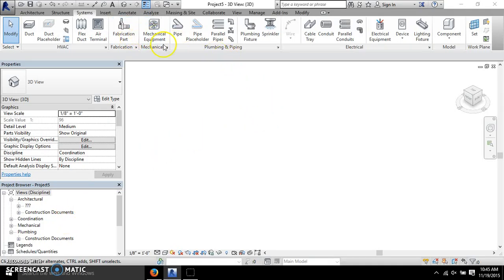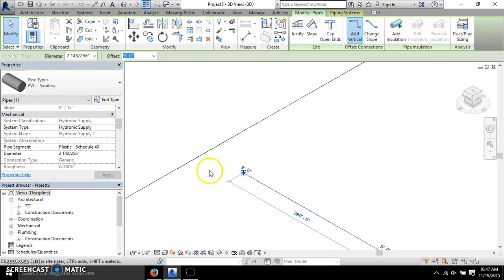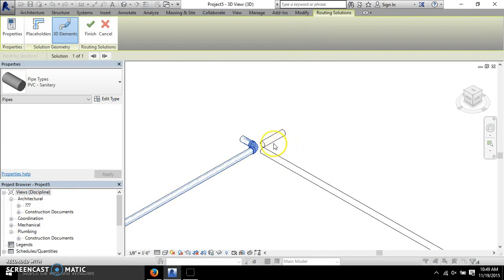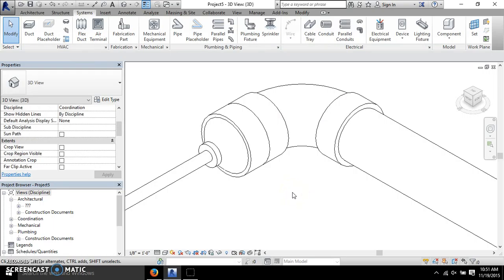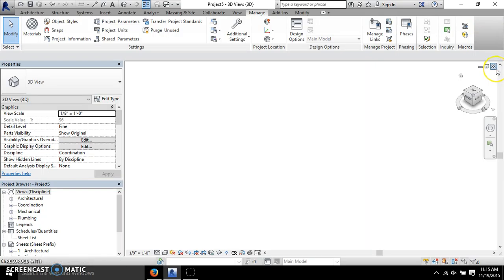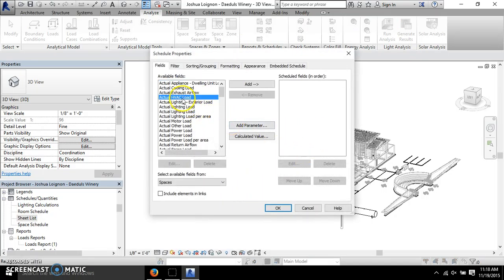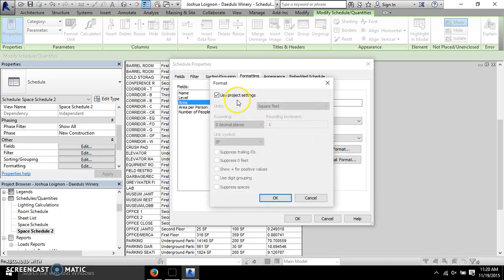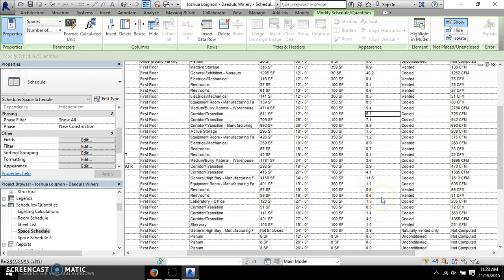Tutorial F.3 - Transfering Project Standards - Part 3